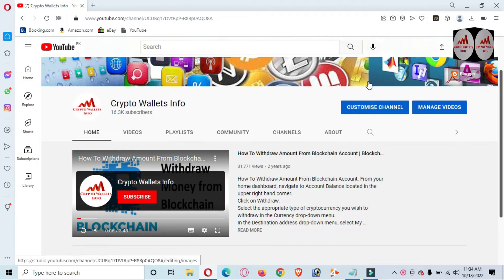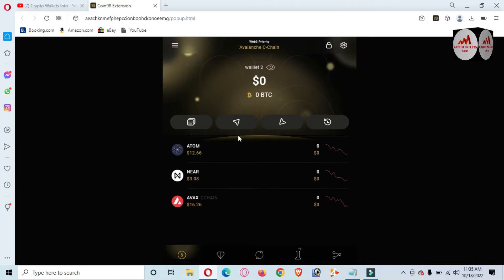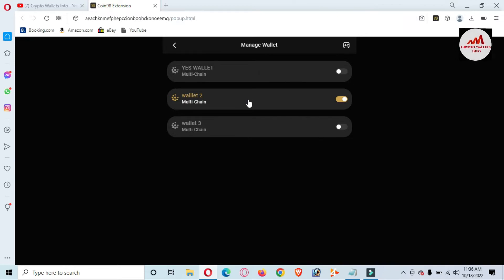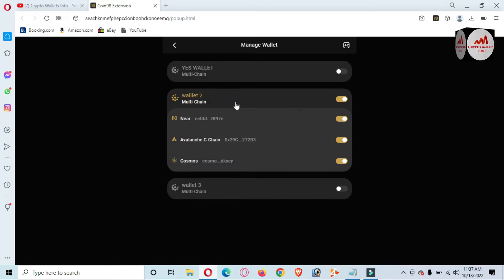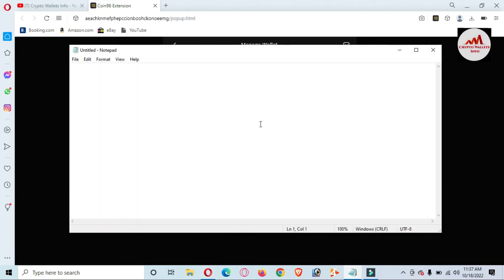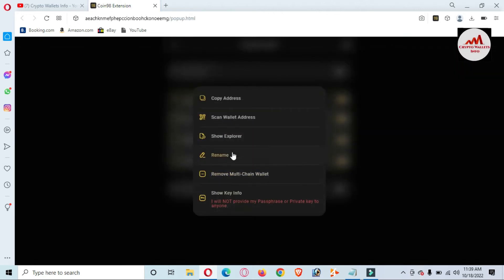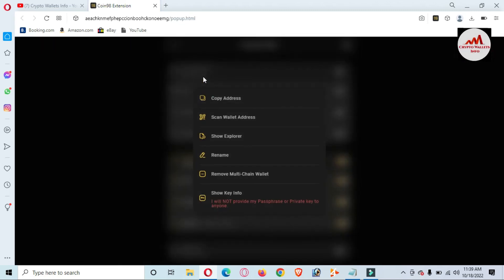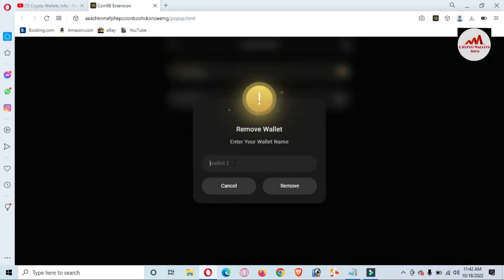How To Remove Multiple Accounts from Coin98 Wallet | Crypto Wallets Info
How To Remove Multiple Accounts from Coin98 Wallet | Crypto Wallets Info. crypto super app designed to seamlessly connect a billion users to the crypto world safely and securely. We offer users across the globe a comprehensive and trusted ecosystem of essential services including but not limited to a non-custodial, multi-chain NFT & cryptocurrency wallet, built-in DEXs, Cross-chain Bridge & DApp Browser, a powerful Terminal, attractive Earn, Gift & Campaign, and Others.
We aim at creating a great decentralized experience possible for both veterans and newbies on their journey in the crypto world and contributing to the accelerated growth and mass adoption of blockchain technology.